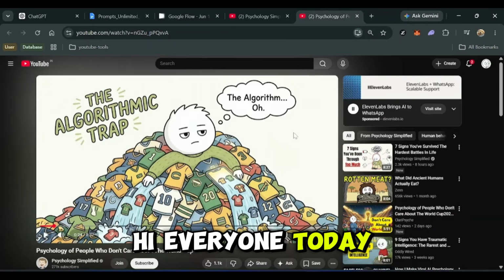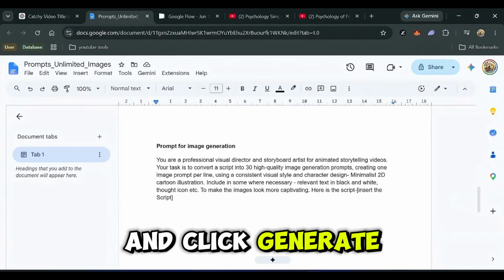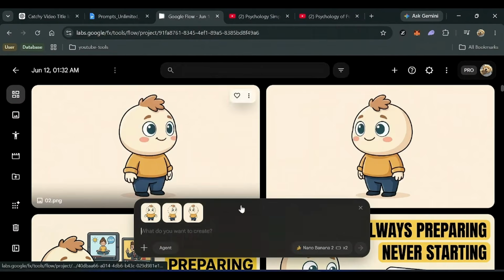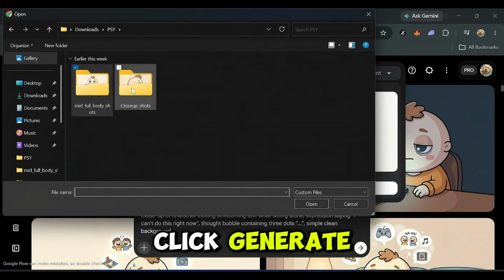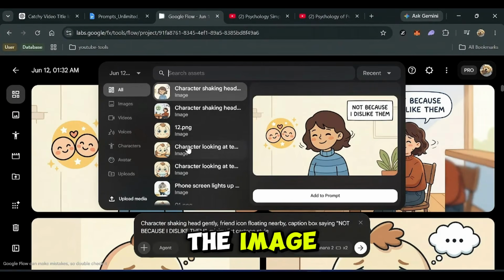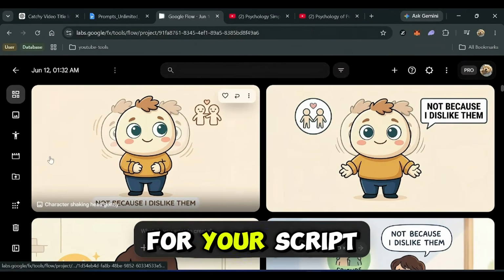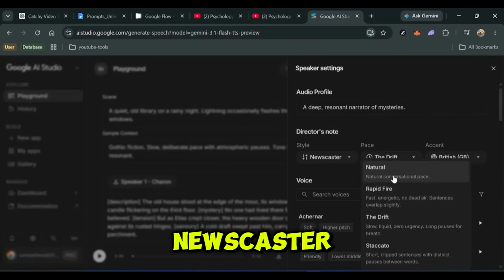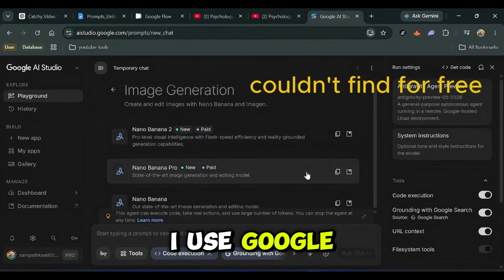I finally found a way to keep AI characters consistent across multiple scenes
I finally found a way to keep AI characters consistent across multiple scenes, and it completely changed how I create AI story videos. In this tutorial, I show you exactly how I use Google Flow to lock a character's appearance, outfit, colors, and overall style so they stay consistent throughout an entire story, even across 30+ scenes.

If you've been frustrated by AI characters that change appearance halfway through a video, this workflow solves that problem for good.